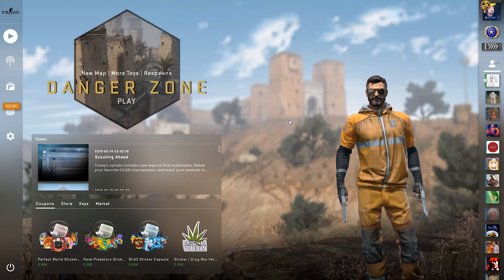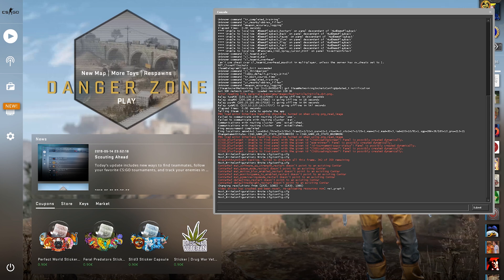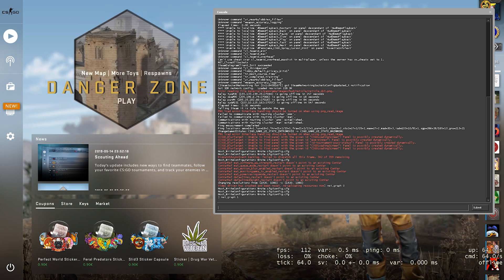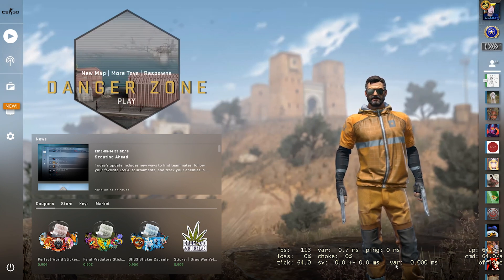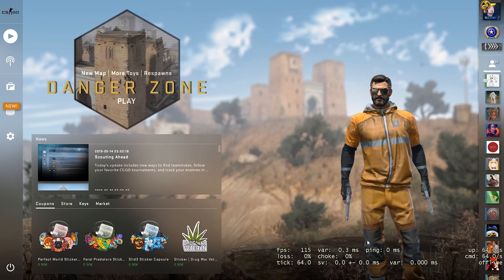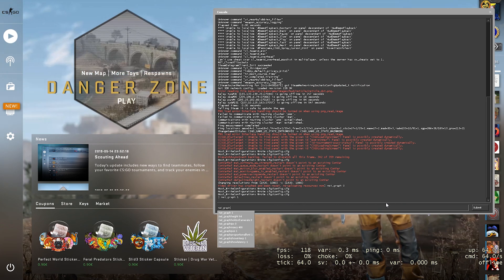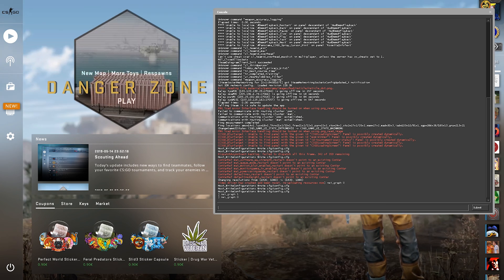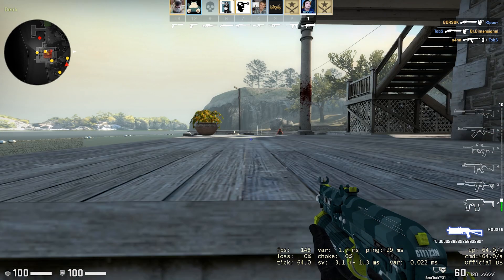How To Show FPS in CSGO!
Hey guys my name is Scoby and in todays video I am going to be showing you how to show tour FPS count in CSGO!'

Lapop specs:

- CPU: I5-7600
- GPU: Nvidia GTX1070
- 16gb ram
- 128GB SSD
- 2TB HDD 5400RPM
- 1080p Wide Angle Display

Peripherals
- 2 1080p standard monitors